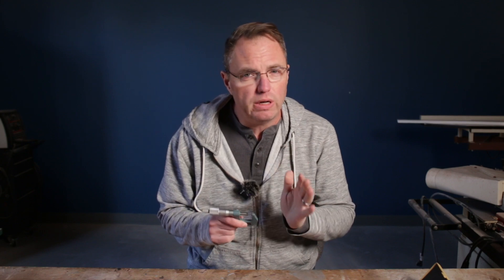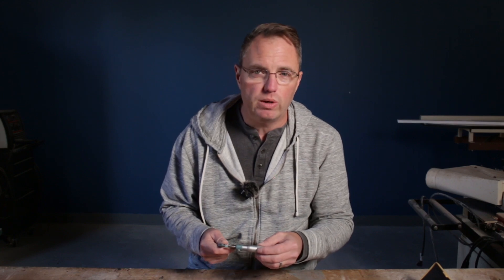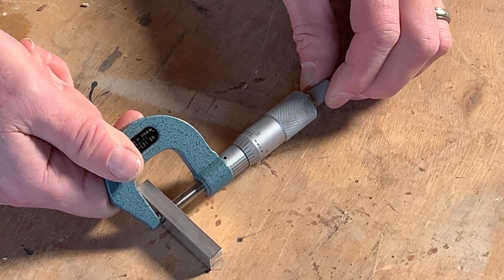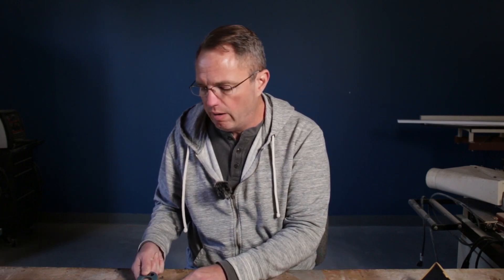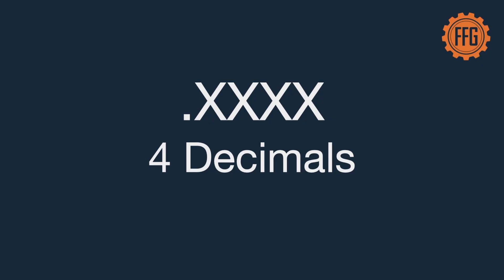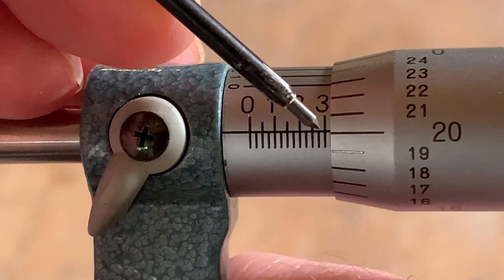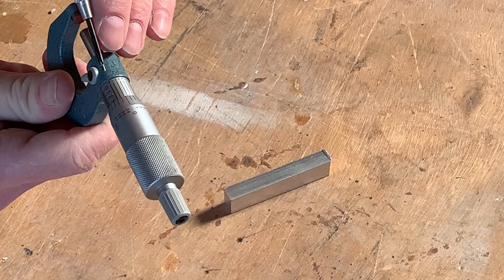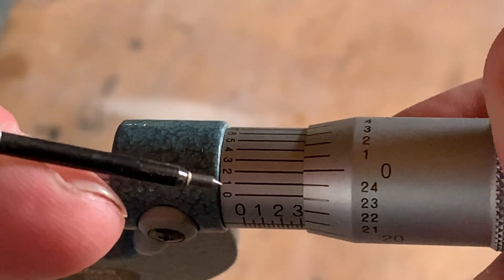How to Read a Vernier Micrometer (Without Getting Confused)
Whether you're a student, professional, or hobbyist, this video provides a clear, step-by-step guide to mastering the Vernier micrometer.

Micrometer used in the video:

Mitutoyo 103-260 Micrometer 0-1" Range